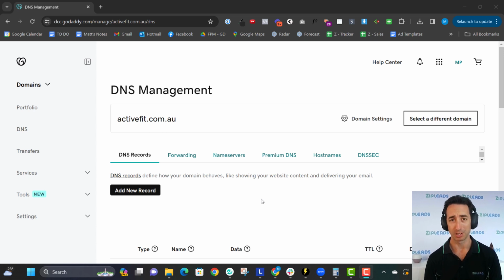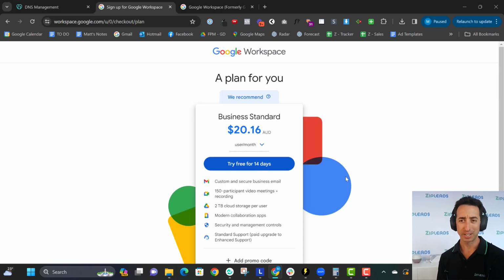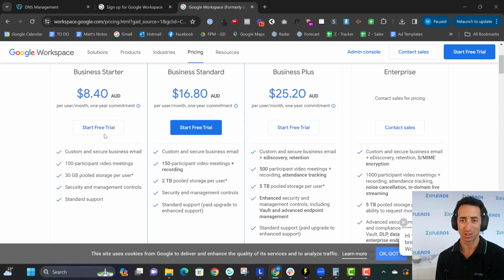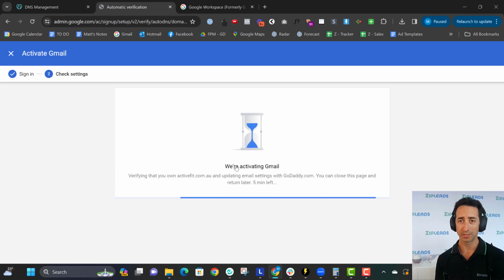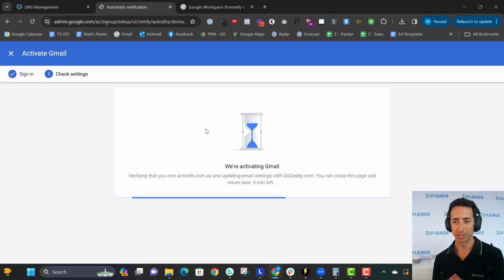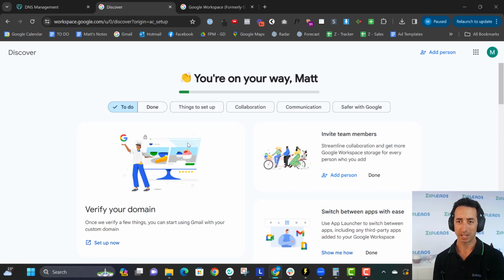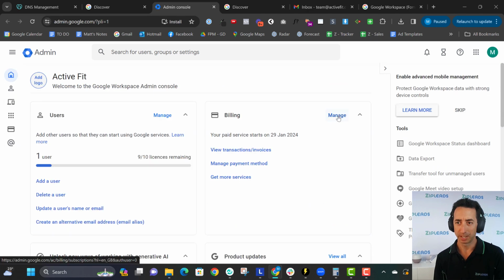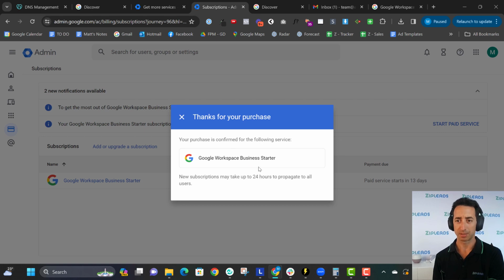Using Google Workspace for your Business Email Address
It's always been more professional but now in 2024 you need to be able to send from . Plus if you use any automated email system, this is now also critical to be compliant with marketing and client email communications and prevent your automated emails landing in spam or promotion folders.